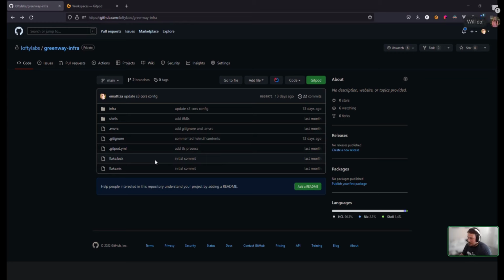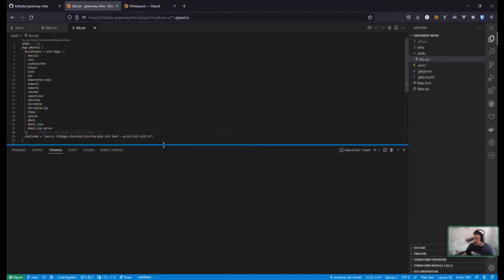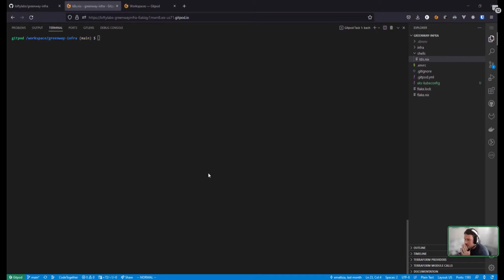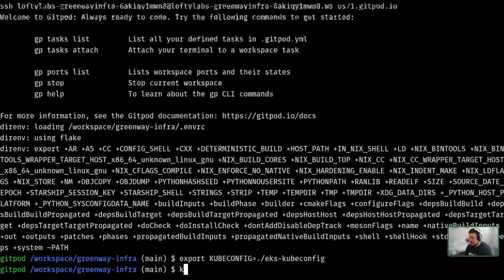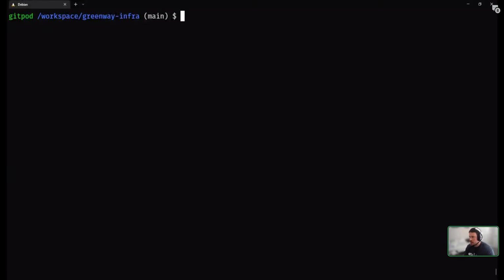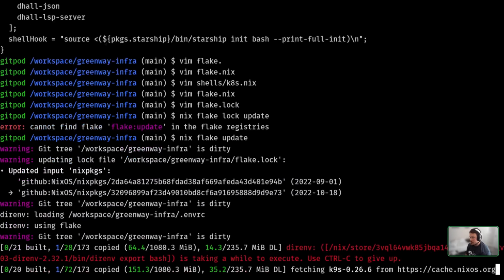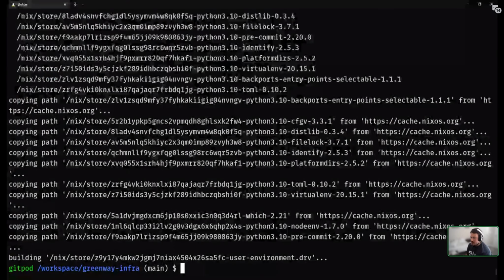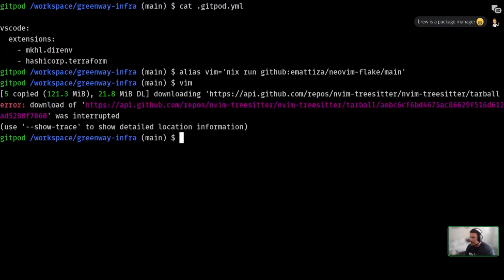Community Office Hours: Nix demo with Community Hero Evan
Gitpod Community Office Hours are back! Join us with the community for an hour to discuss all things Gitpod. ✨

Thanks to Evan for taking the stage!

# Timestamps ⏰
0:00 - Introduction with Pauline
0:57 - Introducing Evan and Nix demo
26:38 - Wrap up